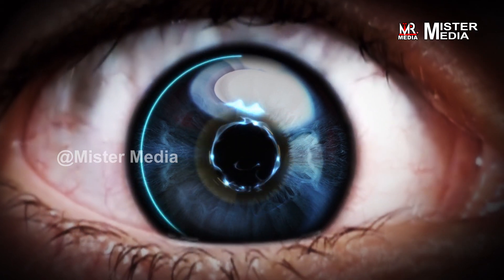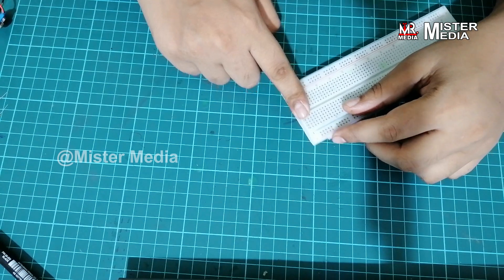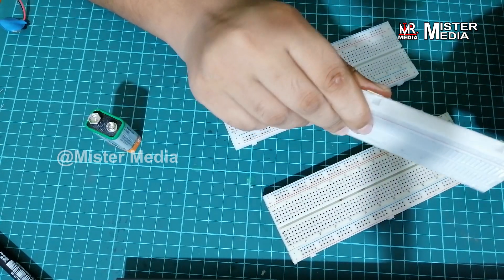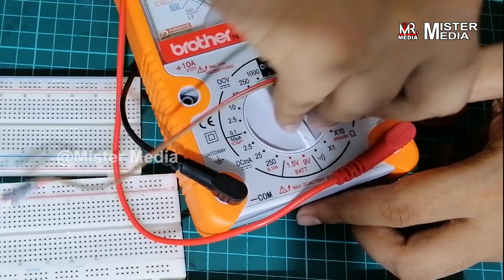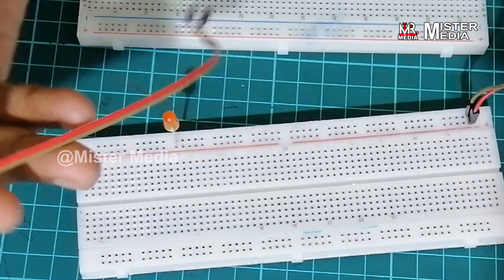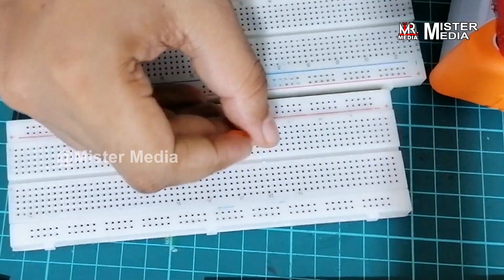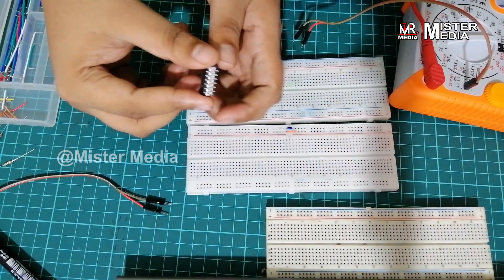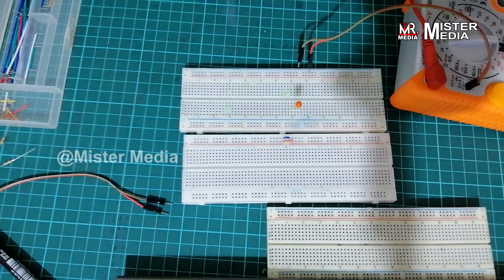Basic Electrical & Electronic | breadboard | in Tamil #04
A breadboard is a construction base for prototyping of electronics. Originally the word referred to a literal bread board, a polished piece of wood used for slicing bread[citation needed].[1] In the 1970s the solderless breadboard (a.k.a. plugboard, a terminal array board) became available and nowadays the term "breadboard" is commonly used to refer to these.

Social Media links (Mister Media)